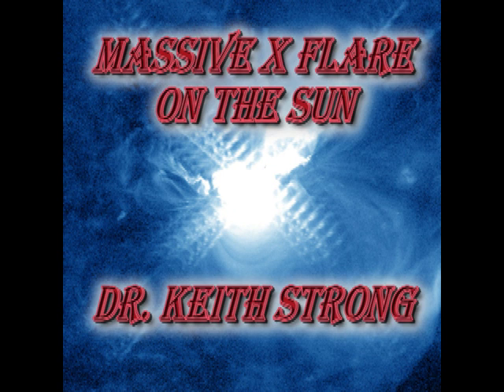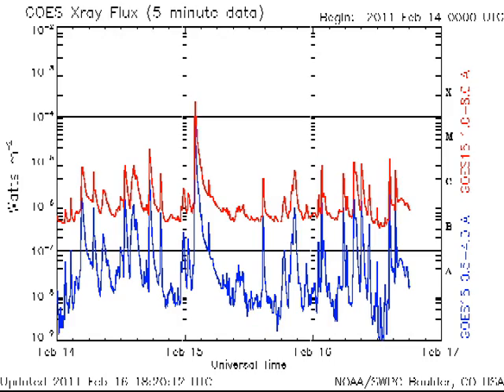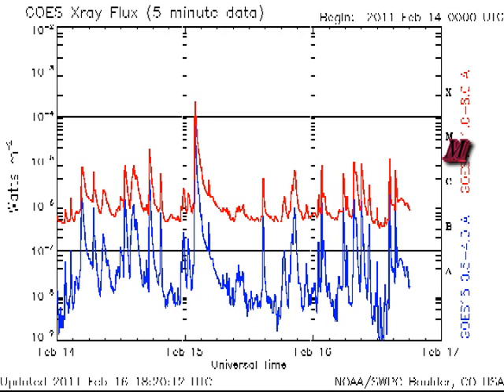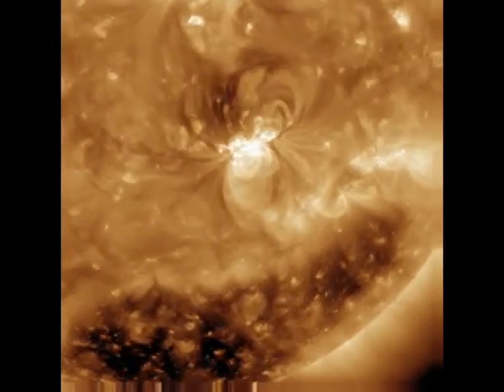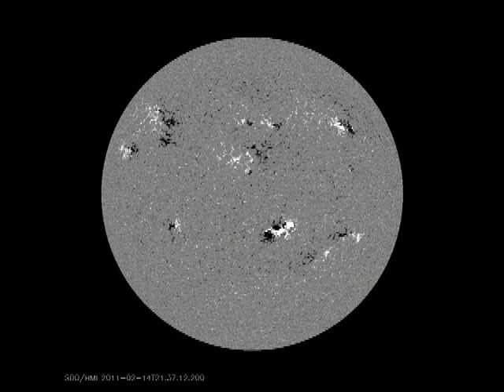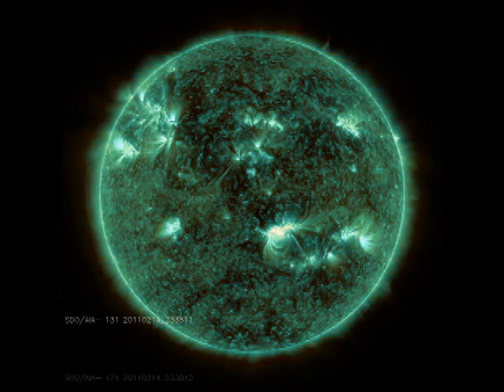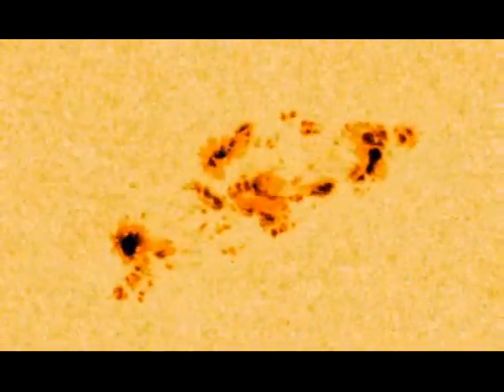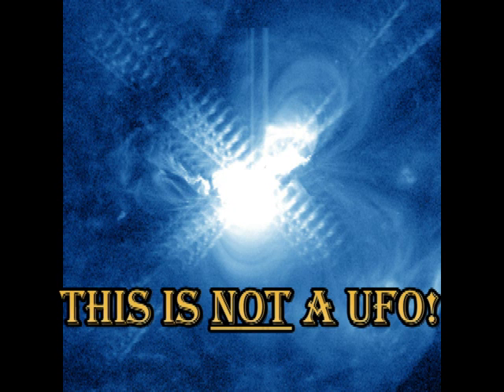Massive X Flare on the Sun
First X-flare of solar Cycle 24

Quiz2 Ans8 (GW Petitions): Still researching it